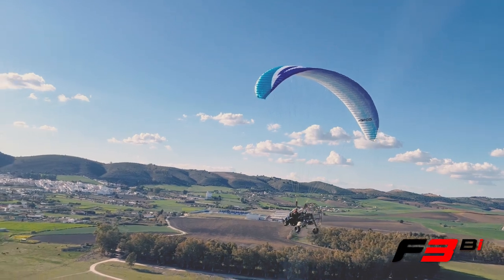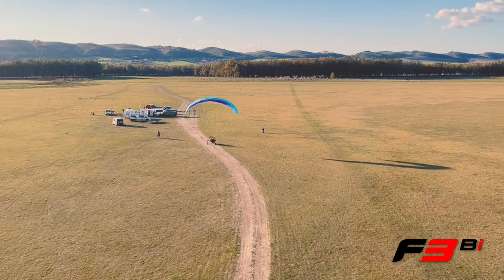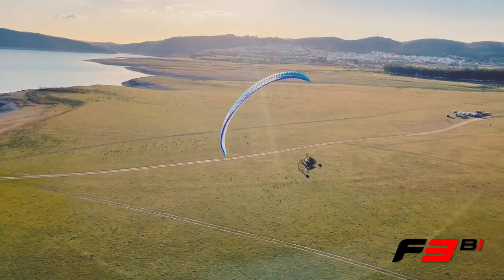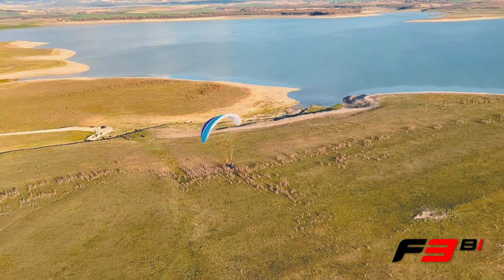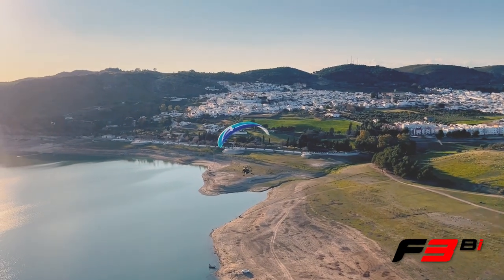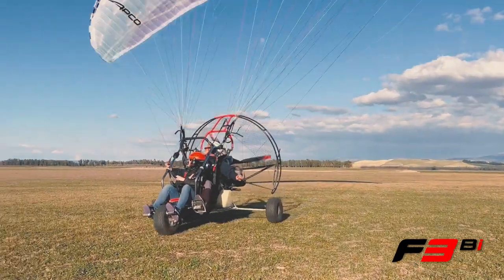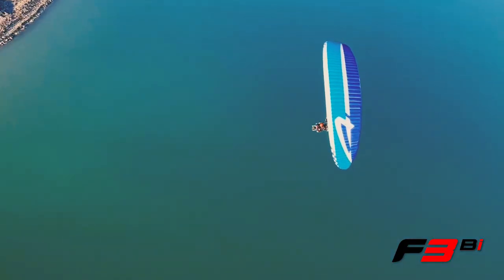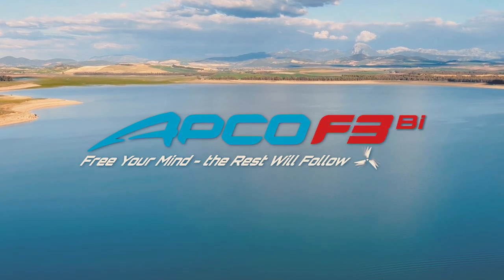APCO F3 Bi :: Tandem / Trike reflex Paramotor wing.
The F3 Bi is a dedicated full reflex wing, that brings the best of what we have to offer to the tandem experience.

Based on our F3, the F3 Bi is a direct result of customer demand wishing for the same experience with their F3 paramotor wing in a tandem wing.

A solid, stable, easy to use wing that enjoys all the latest technology and the full range of performance that only a full reflex wing can offer.

*Certified up to a whopping 430 kg, the F3 Bi has tank like construction, backed by APCO’s legendary durability.

Roll stability – One of the development objectives was to retain and improve the proven roll stability of the F3. The result is not only impressive in flight, but also affects the ease of inflation and stabilization of the wing overhead prior to take-off. Just hit the gas and the wing will pop overhead with minimum corrections needed.